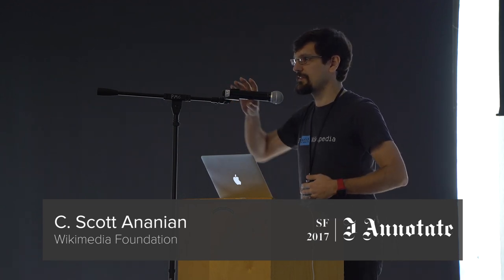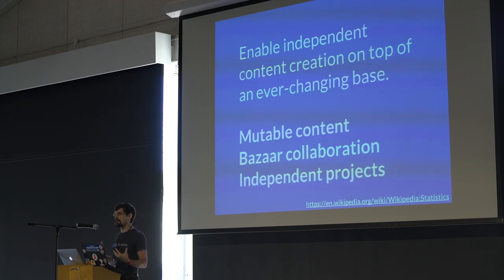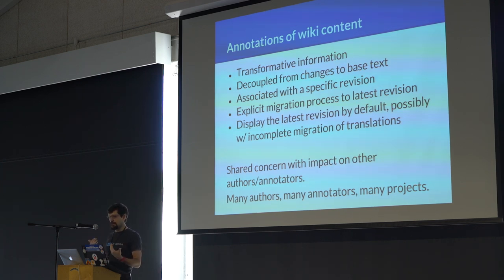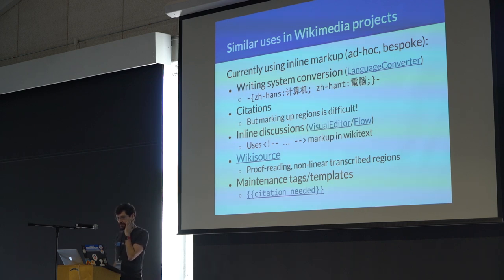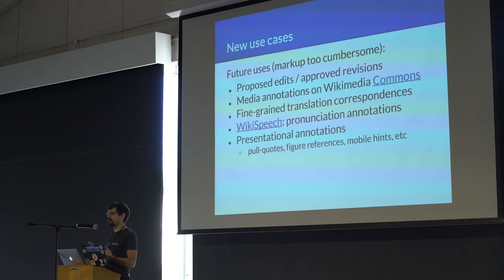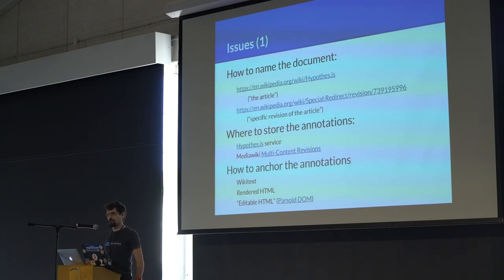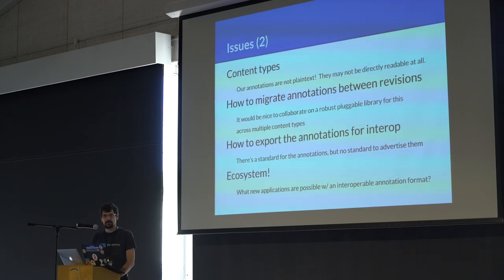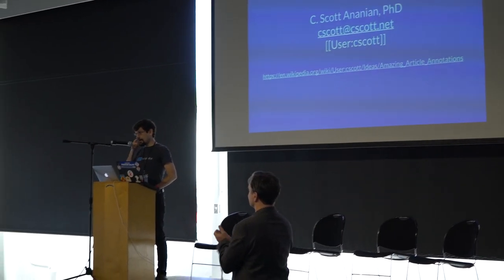I Annotate 2017 Day 2: Annotation at Wikimedia, C. Scott Ananian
C. Scott Ananian presents at I Annotate 2017 about annotation at the Wikimedia Foundation.